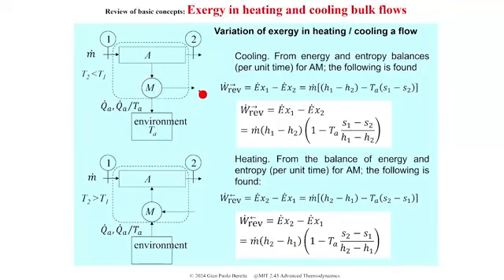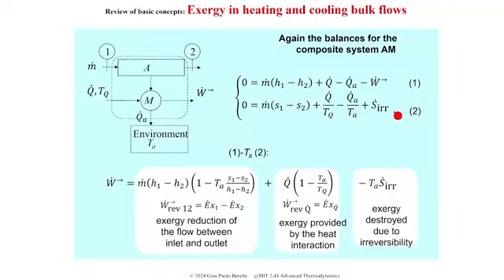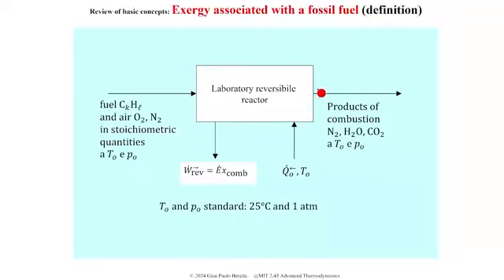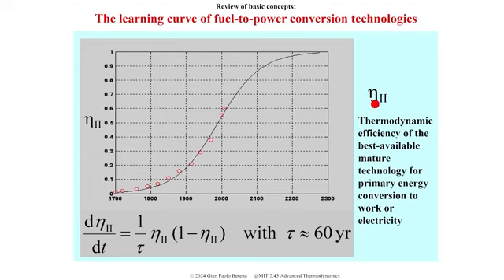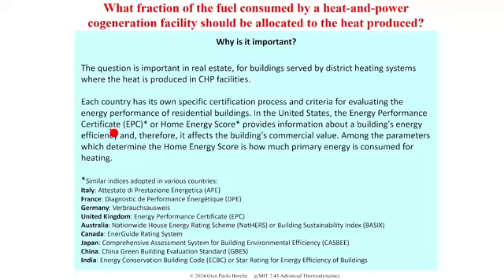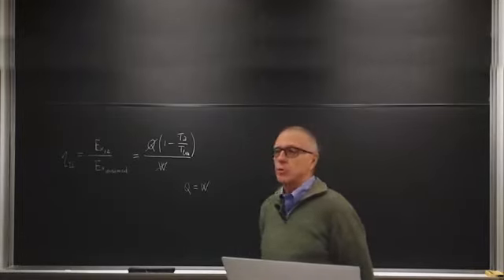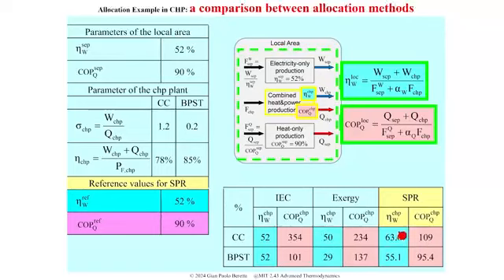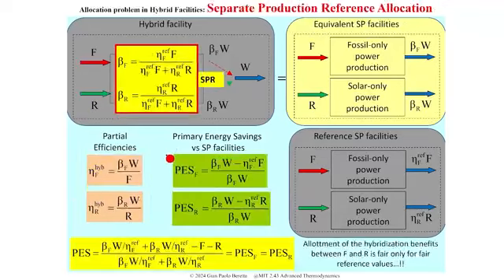Advanced Thermodynamics - MIT - Lec 10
Lecture 10: Review of Various Forms of Exergy (Part II); Allocation of Consumptions in Cogeneration

Various examples of exergies (second part). The problem of allocation of primary energy consumption and greenhouse gas emissions in cogeneration. The problem of determining the renewable fraction of power produced in hybrid fossil-renewable facilities.

Instructor
Prof. Gian Paolo Beretta